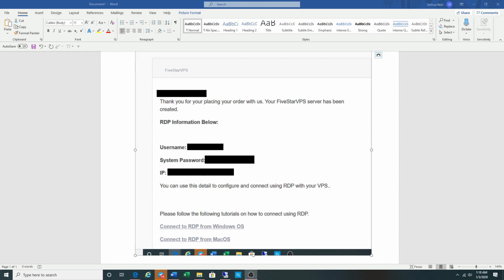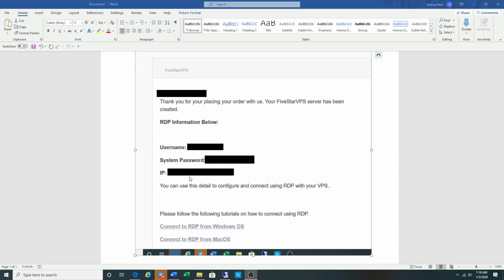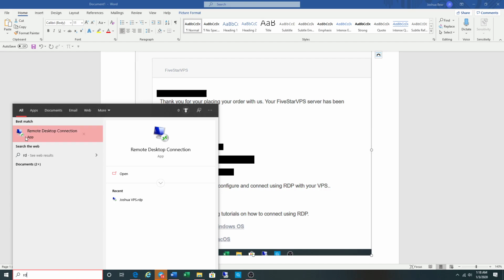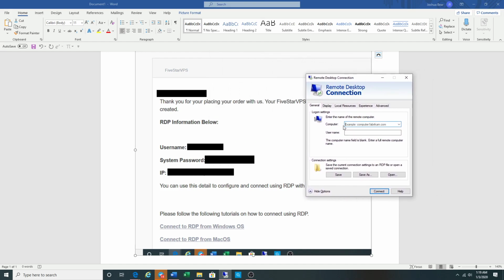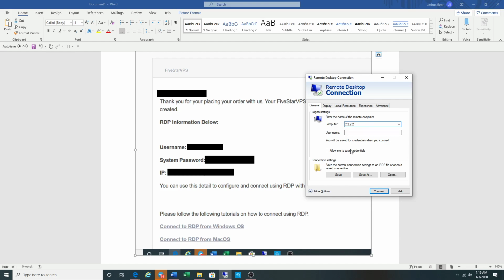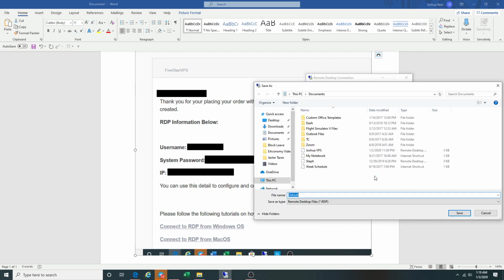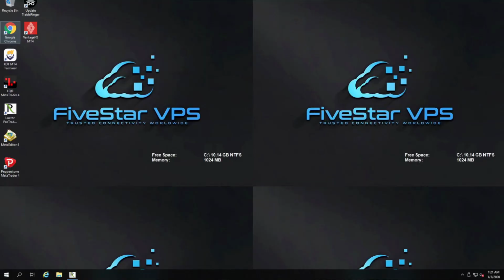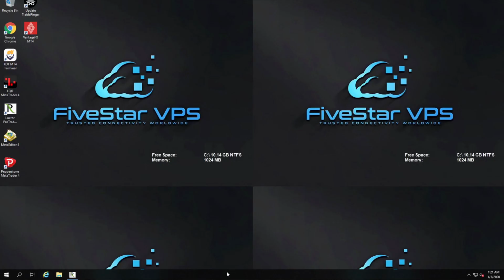How to Login to a VPS on Windows (Tutorial)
Tutorial on how to login to a VPS on a Windows Computer